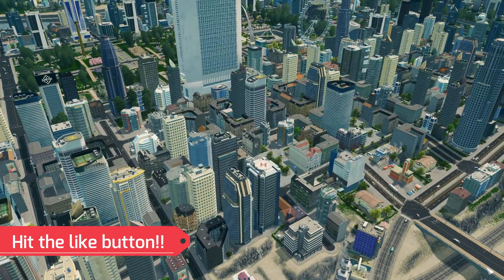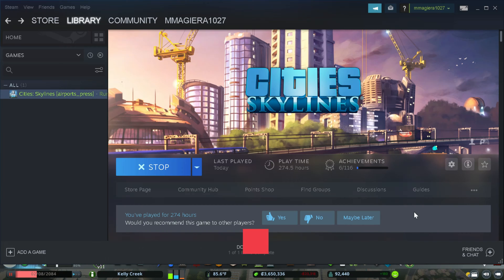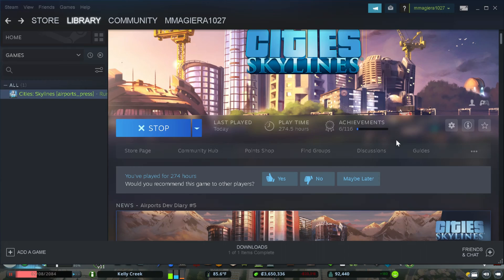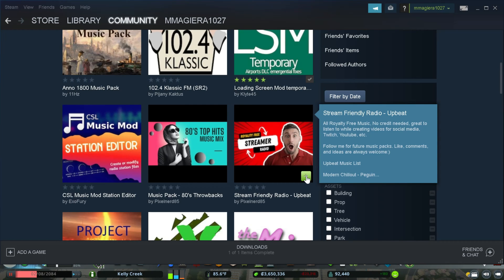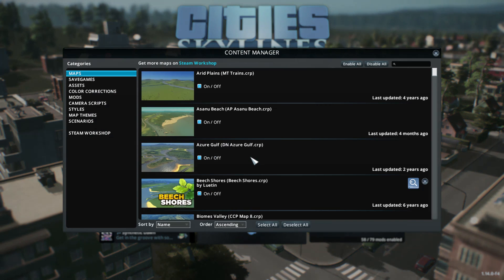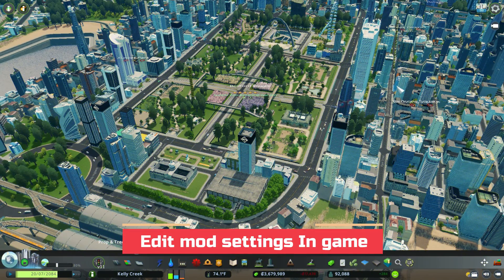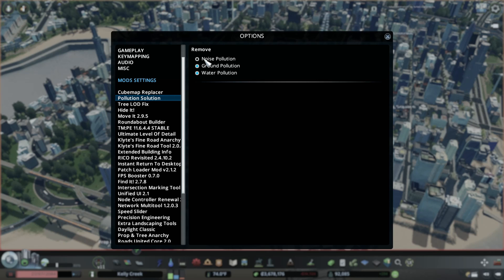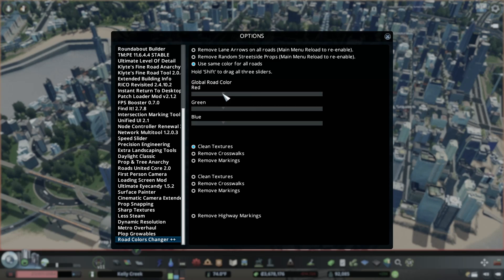How to Download and Install Mods in Cities Skylines for FREE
How to install mods and assets in Cities Skylines Airport DLC.

I give a step by step tutorial on how to find the Cities Skylines steam workshop,  where to go, how to download the cities skylines mods,   how to install the cities skylines mods, and how to use them in real cities skylines gameplay while the gaming is running.

This video will dig into the Cities Skylines steam workshop and show you how to to download cities skylines mods or assets.